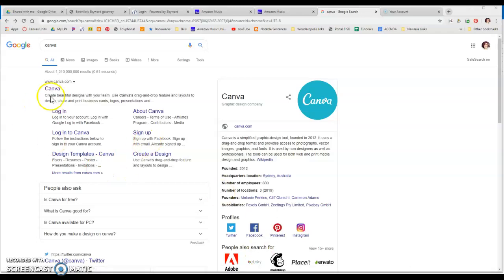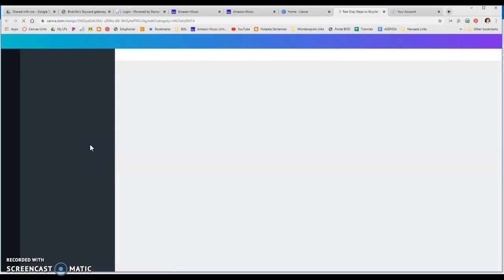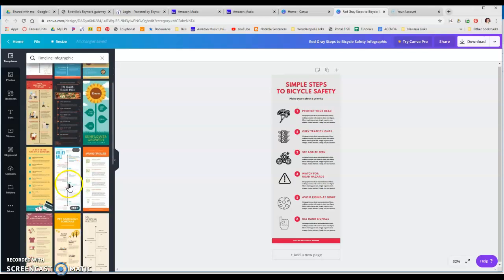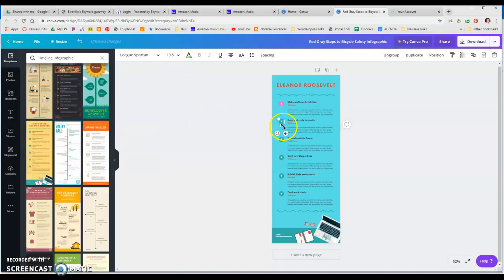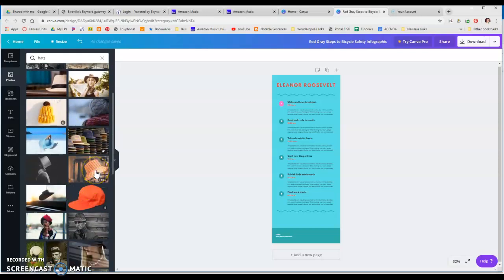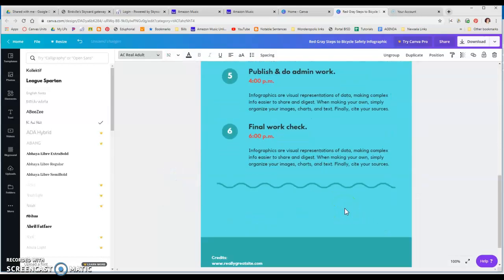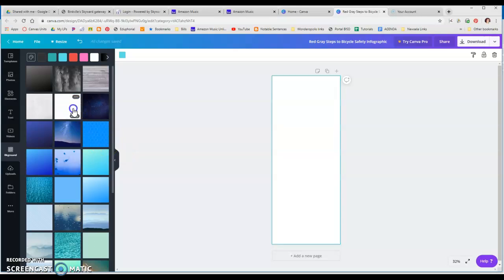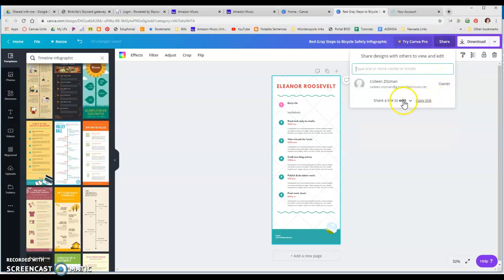Using Canva for an Infographic